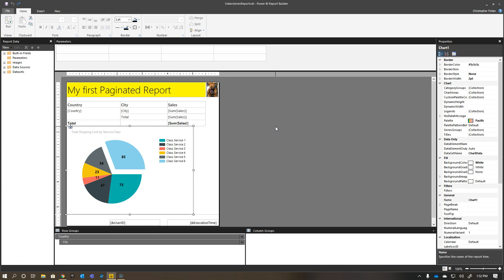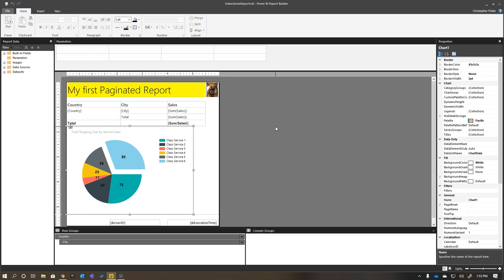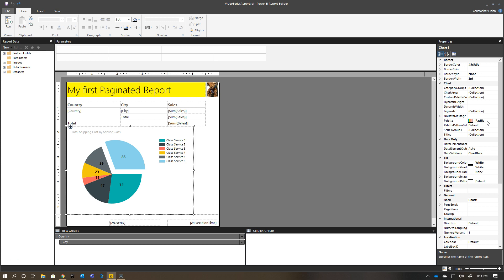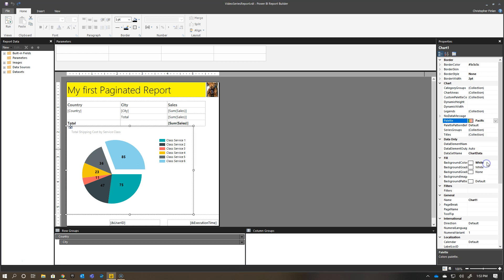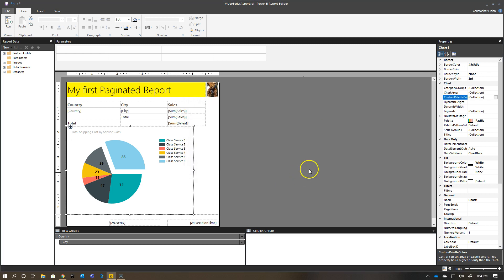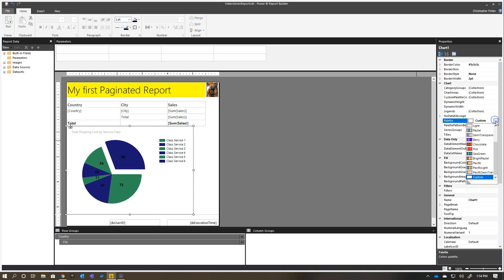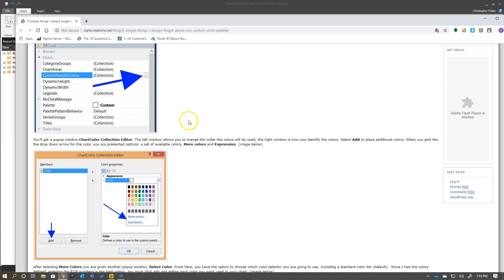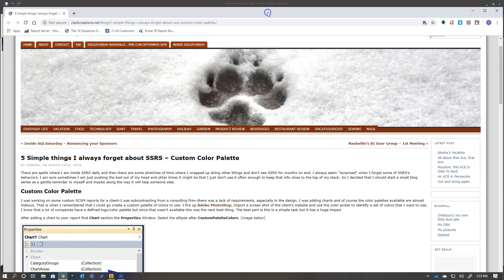Power BI Paginated Reports Episode 9 - Using Custom Color Palettes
In this video, we talk about one of the hidden secrets of paginated reports - how to define a custom color palette for your report elements.